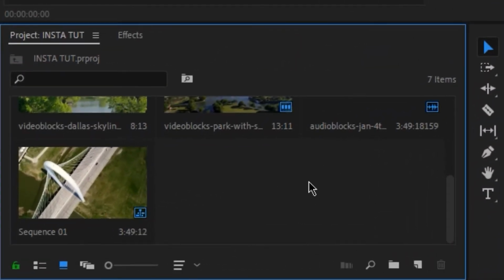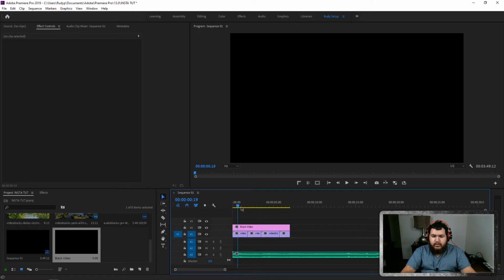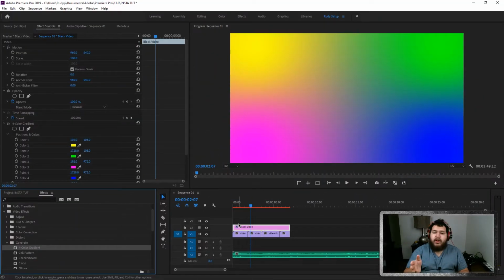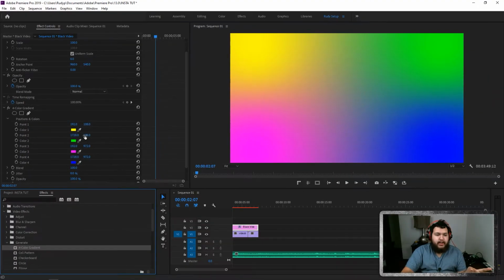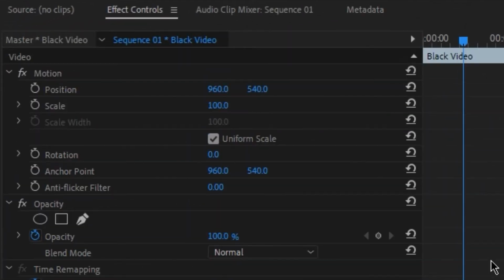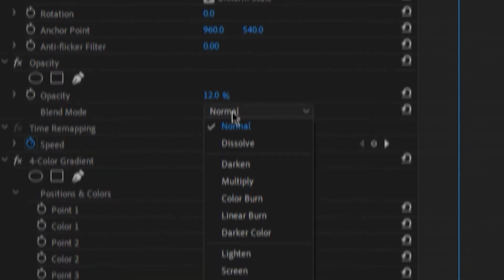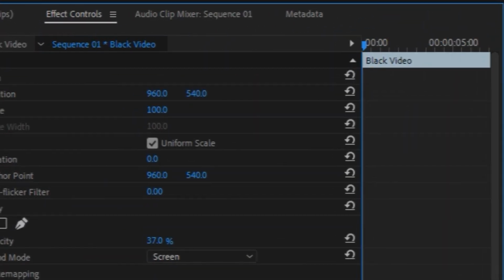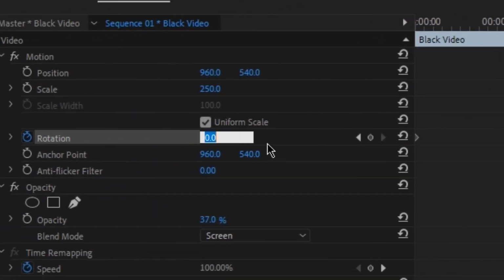How To Make An Instagram Type Filter In Adobe Premiere Pro